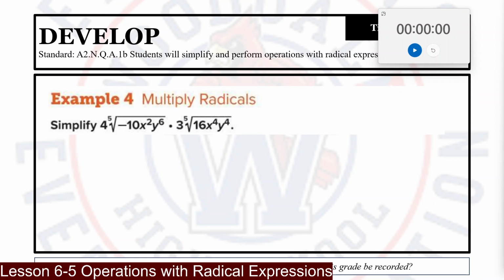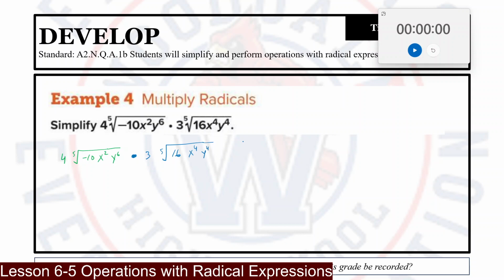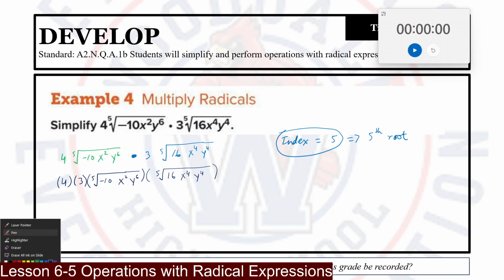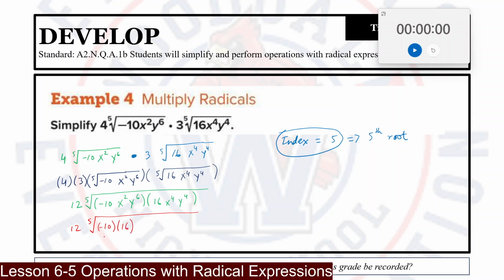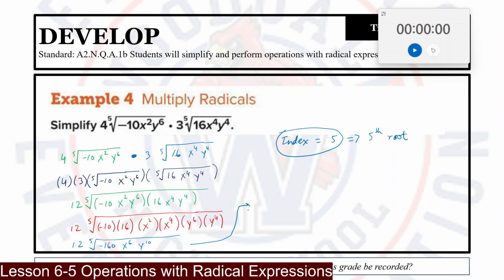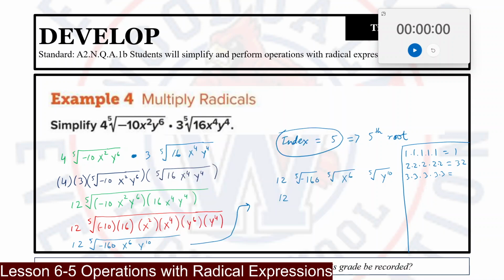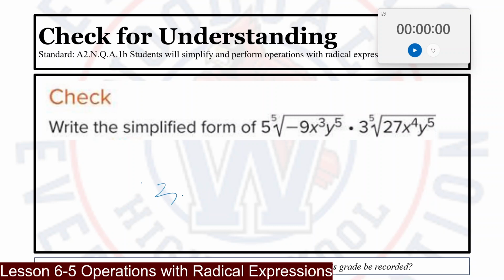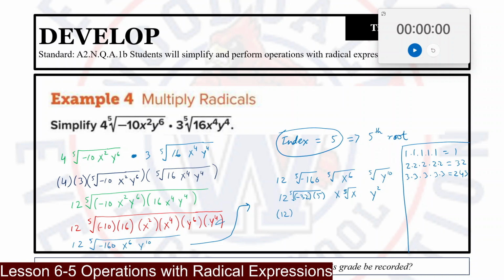6 5 Example 4